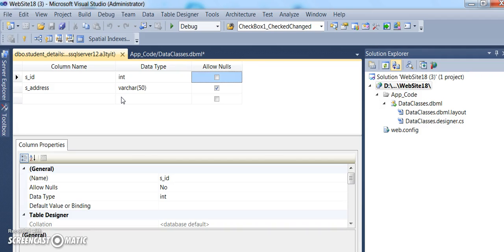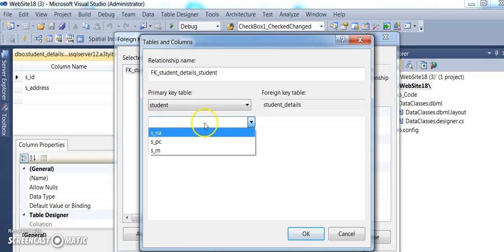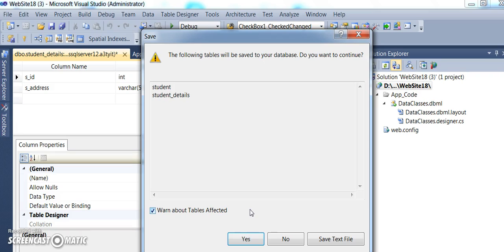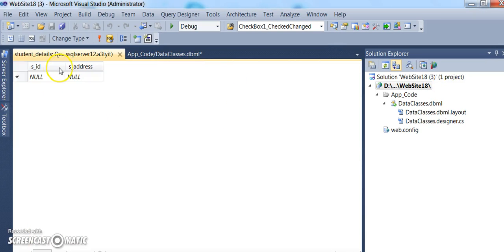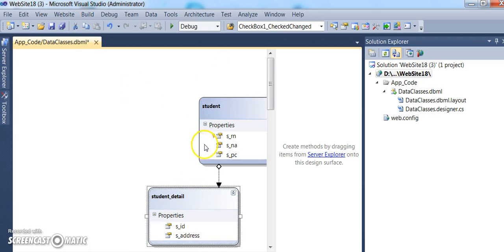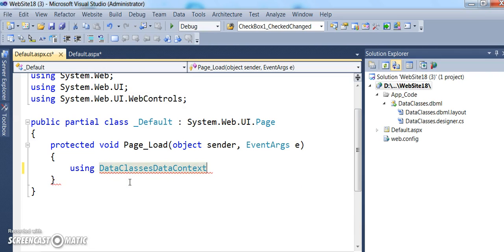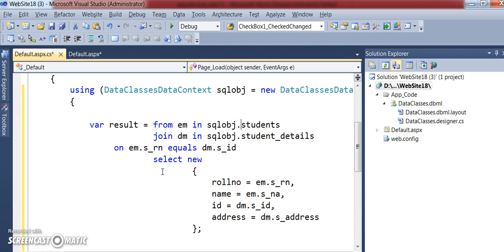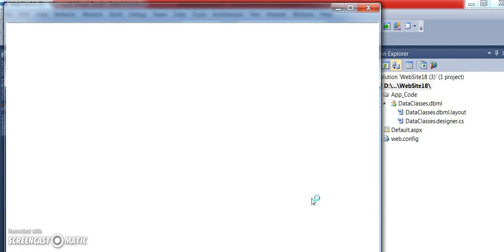LinqtoSql with Join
this video is for TY BSc IT students , Unit 6 , Linq to Sql with join for your reference.